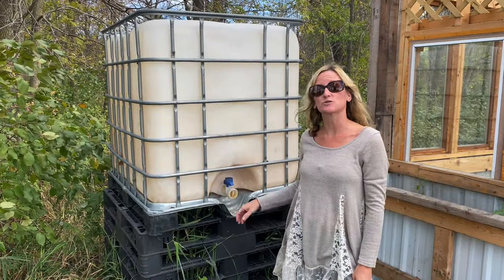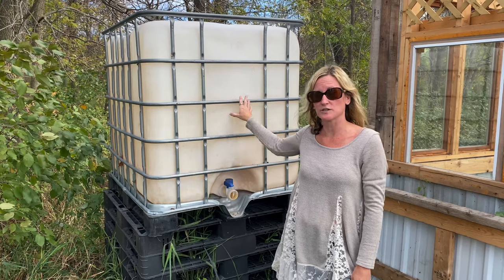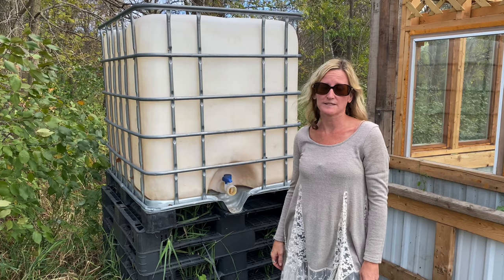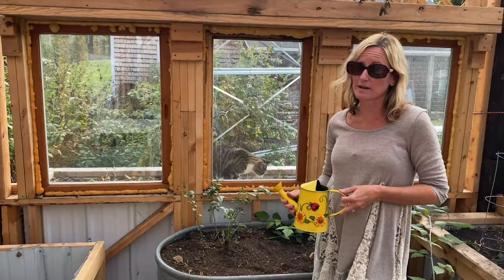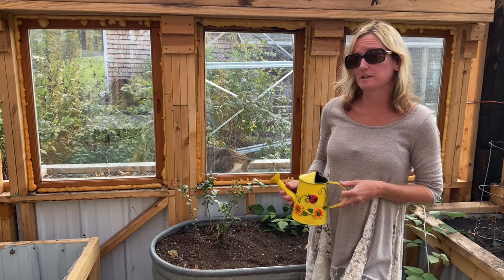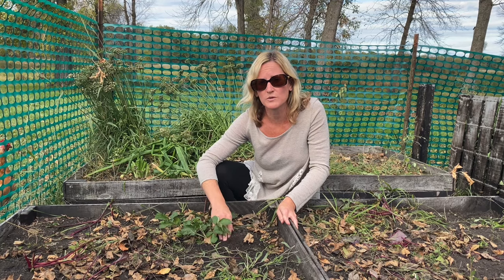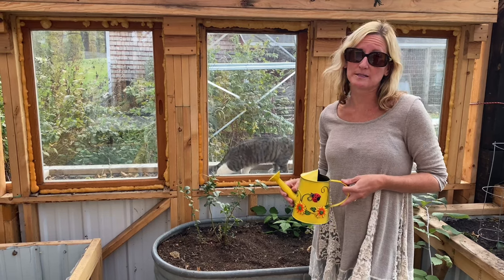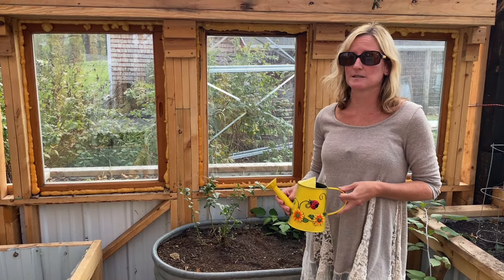Can You Answer These 5 Basic Gardening Questions?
In this video,  Can You Answer These 5 Basic Gardening Questions? Enjoy!

1. Is it better to water plants with rain water?
2. What is the difference between annual biennial and perennial plants?
3. What is the correct depth to plant a seed?
4. What is the best time to water plants in hot weather?
5. What are the 3 nutrients needed for plant growth?

00:00 Welcome to Lohre Farm